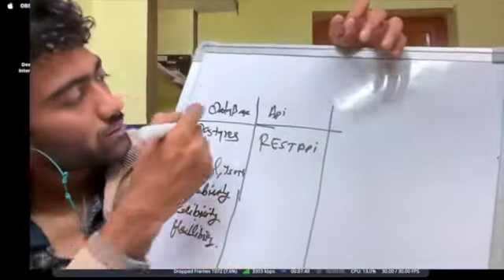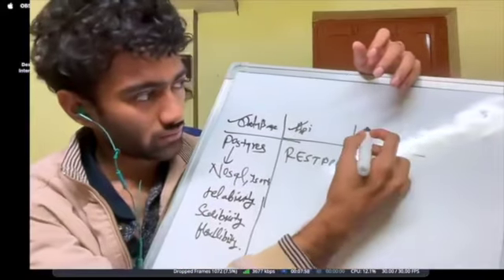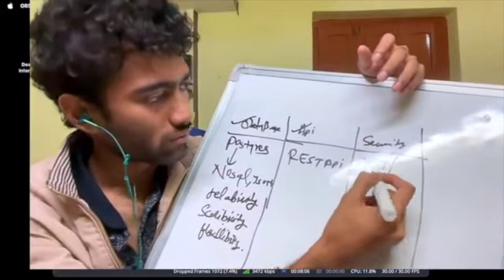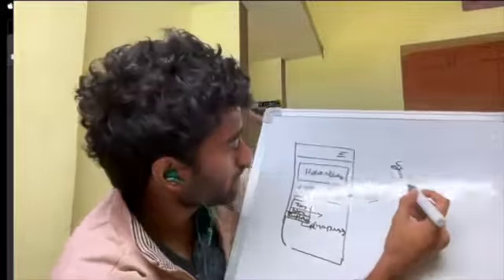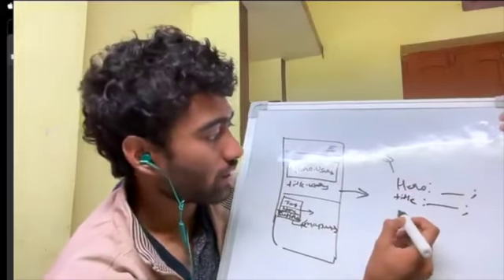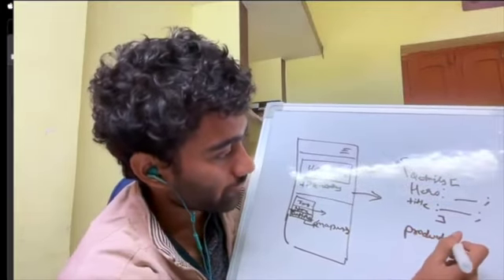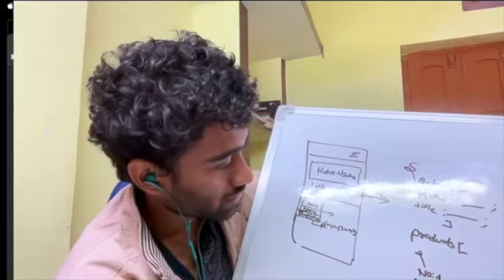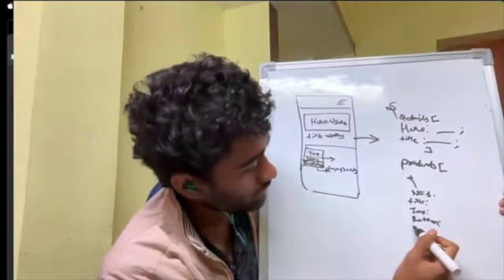Scalable Architecture: Go + Postgres Deep Dive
In this System Design highlight, we break down how to architect a production-ready Product Catalog using Go (Golang) and Postgres. We move past the basics and discuss why using Postgres for JSON storage can often beat NoSQL, and why Go is the superior choice over Node.js for high-concurrency backend services.
We also cover the "Frontend-First" approach to database design—analyzing a UI (like YouTube's dashboard) to reverse-engineer the perfect database schema.
📌 Key Topics Covered:
Database: Why we chose Postgres (SQL) over NoSQL for reliability and JSON capabilities.
API Architecture: REST API vs. GraphQL (and why we stuck with REST).
Scalability: Designing pagination strategies based on infinite scroll behavior.
Security: OAuth vs. JWT implementation for seamless user login.
Schema Design: Visualizing the frontend to build the backend logic.
🚀 Tech Stack: Golang, PostgreSQL, REST API, OAuth.

Timestamps:
0:00 - Introduction & The Stack
1:28 - Database Choice: Why Postgres?
2:35 - API Strategy: REST vs. GraphQL
3:45 - Security: JWT & OAuth
4:55 - Pagination & Scrolling Logic
6:55 - Why we chose Go (Golang)
8:55 - Designing Schema from UI (Frontend-First)